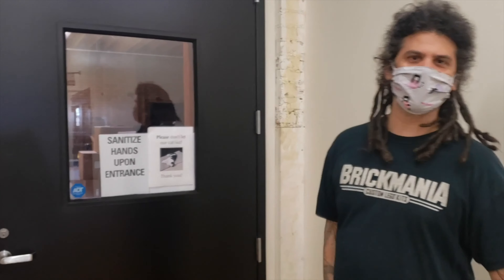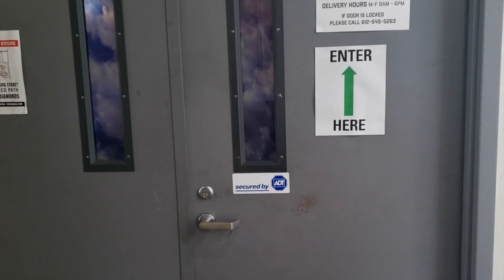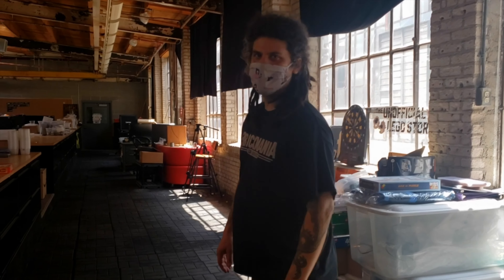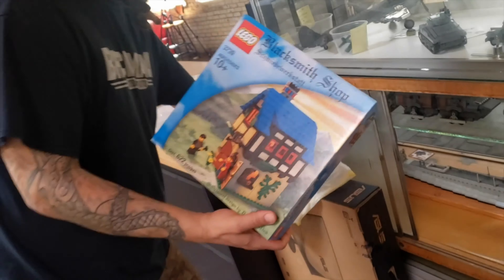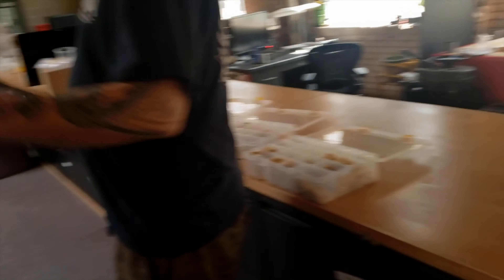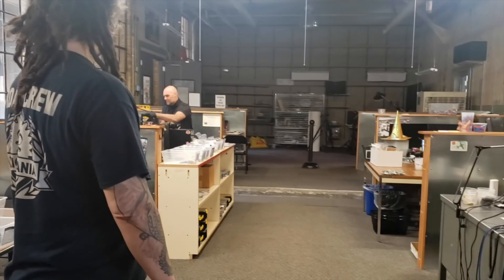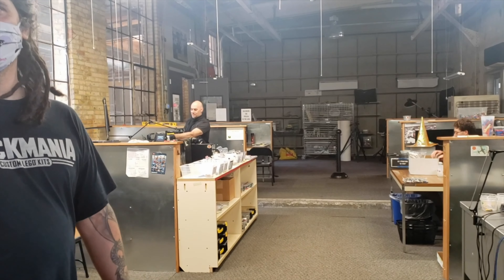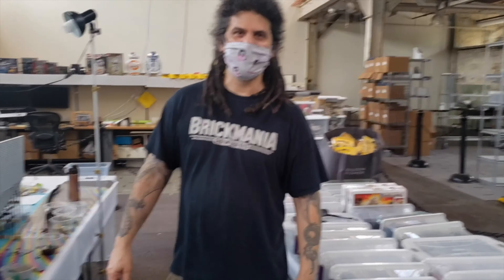Brickmania HQ Tour and U.S.S. Makin Island Update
Check out BFAB as he gets a inside look at Brickmania's HQ. Thank you Dan for allowing us to see the current state of Brickmania as we all go through this pandemic.

SHYTIMEismyTIME

Channel Artwork-
Kevin Hinkle
MrHinkleDraws